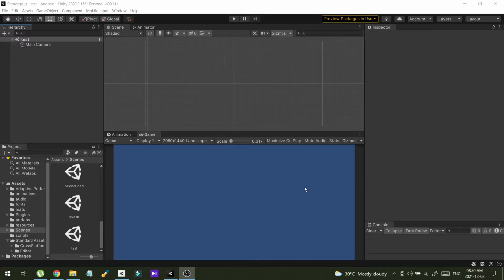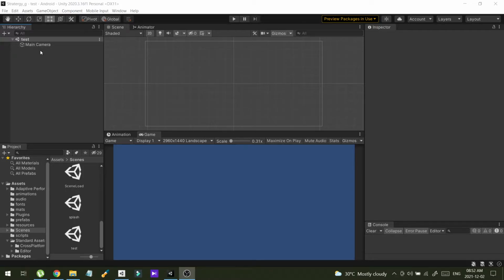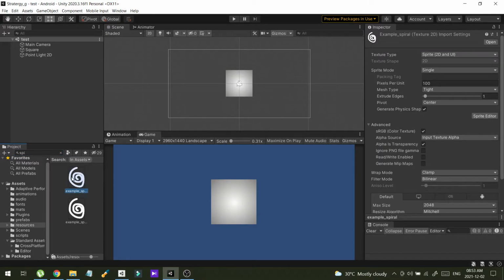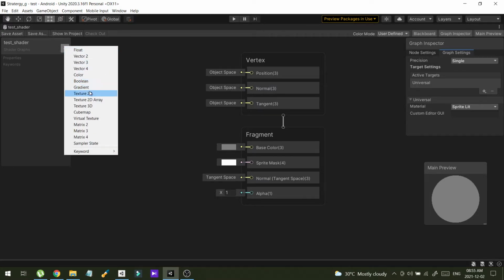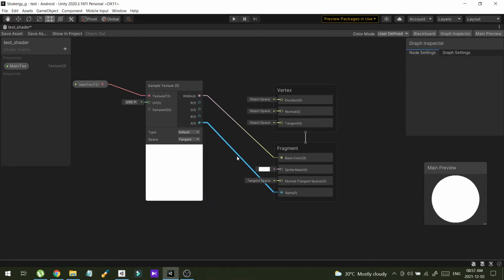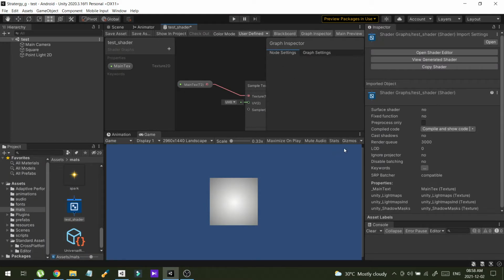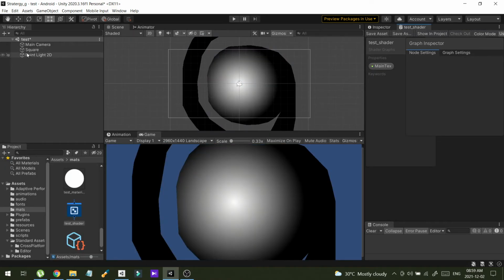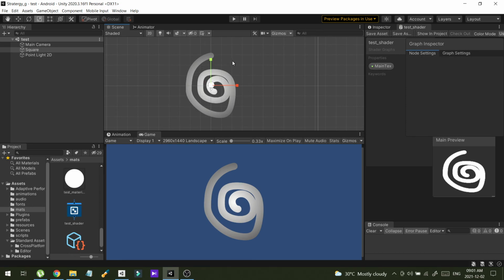Unity 2021 Shader Graph - How to fix Sprite not showing properly issue in 2d Sprite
Hello guys,
[PARDON FOR MY BAD ENGLISH]
I have faced this problem recently when I use the newer version of the shader graph in unity 2021. the problem was that when I set a 2d sprite image to a 2d sprite object through shader material, it did's show as the original image. I couldn't find any solution through the internet and luckily I could figure it out. so I decided to show that in this tutorial.

Chapters:
00:00 The Problem
01:33 Tutorial start
03:11 Creating a Shader File
06:33 Fix
10:15 After Fix

You can check my vector arts from vector stock